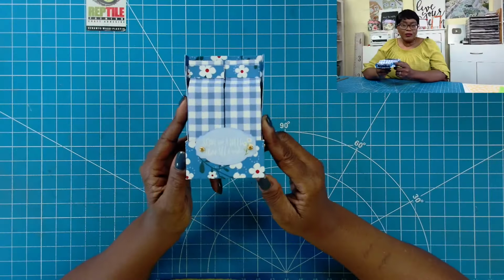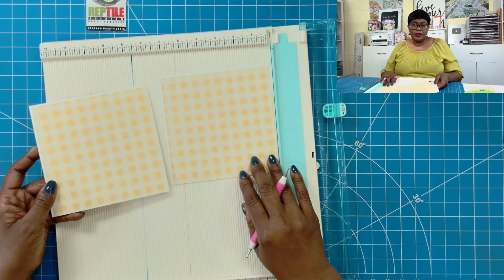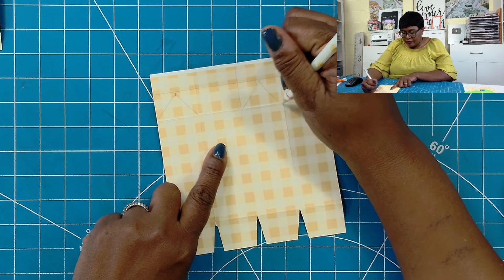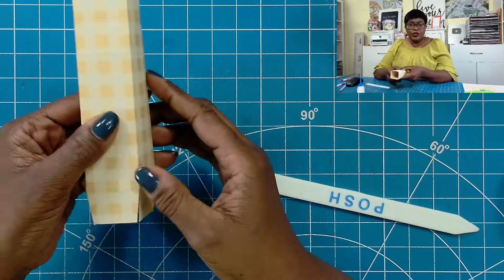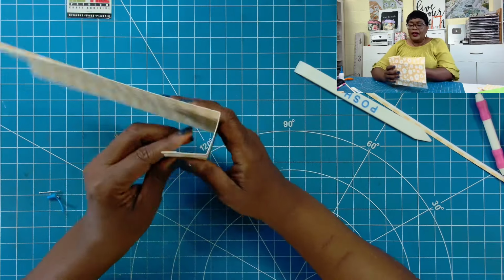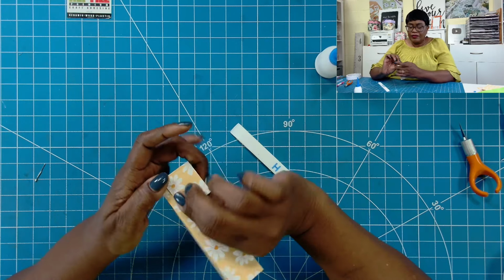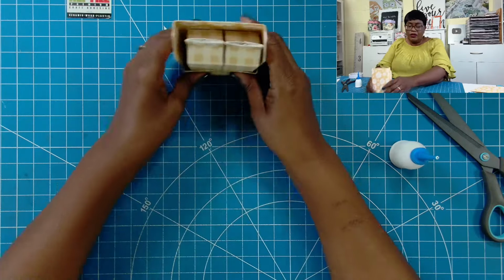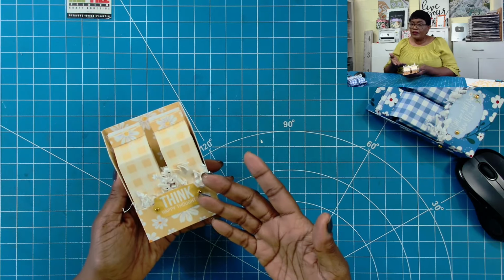NEW STUFF ALL WEEK! Amazing One Sheet Design INSIDE! Crafting On A Budget!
NEW SERIES!  Fun new designs you can make from just one 12x12 sheet of paper.  Come on… let’s get crafty!

🌟🌟🌟GET YOUR CRINKLED SEAM BINDING.  Website for MY SCRAP CABIN SHOP on Etsy is